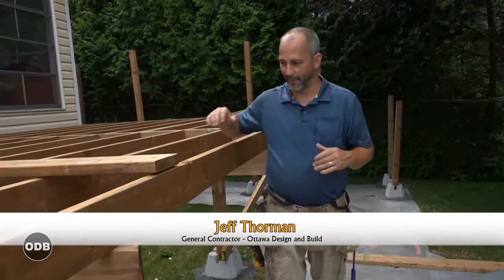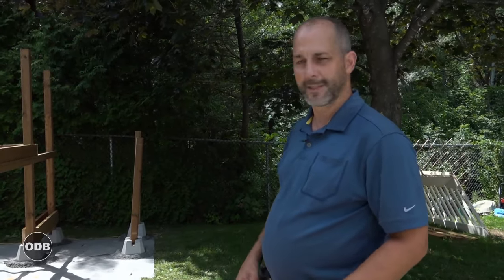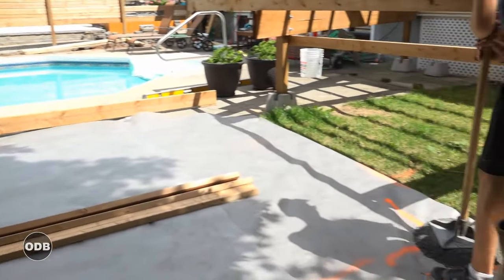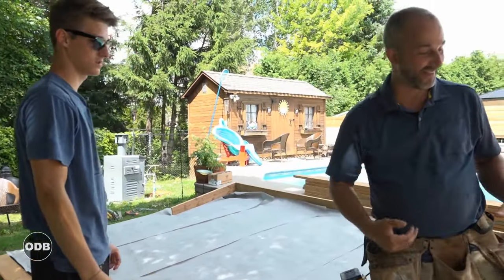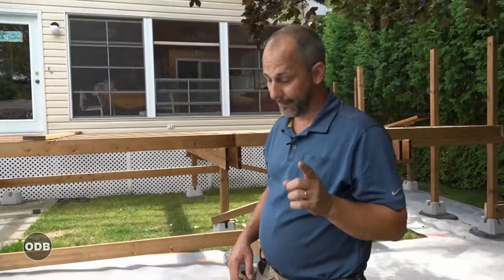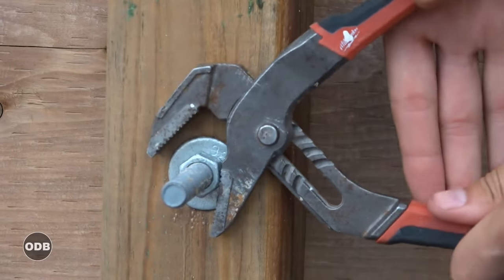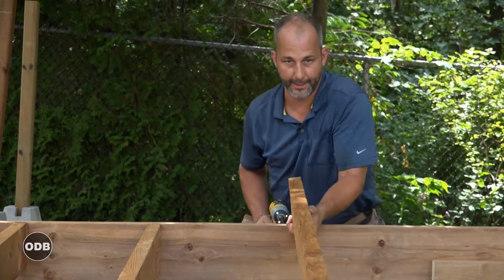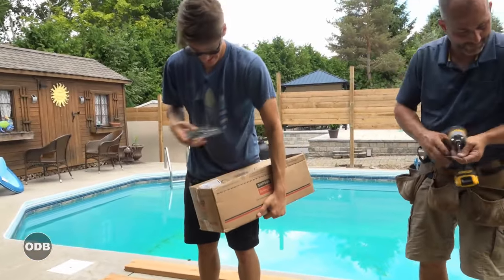DIY DECK Part 3 | Ground Level Deck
Here's how to build a ground level deck. Cheers!

🔨 SHOP TOOLS 🔨